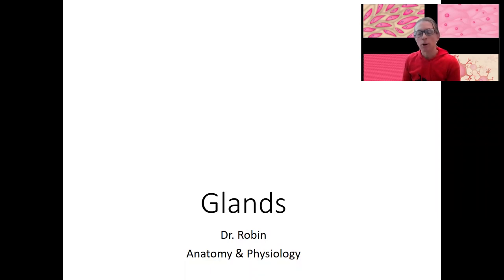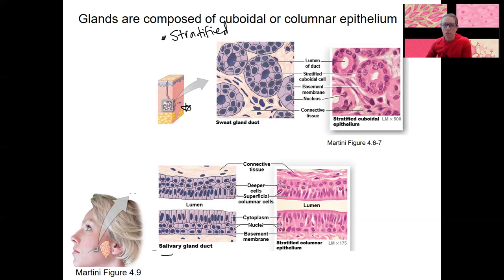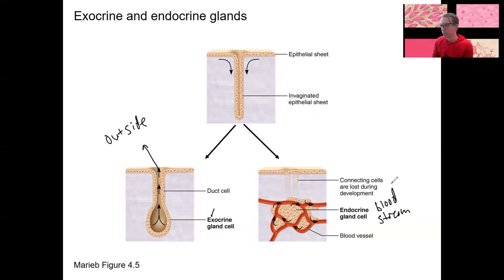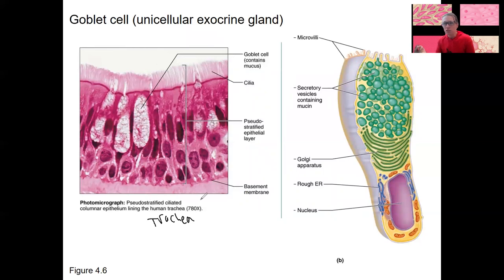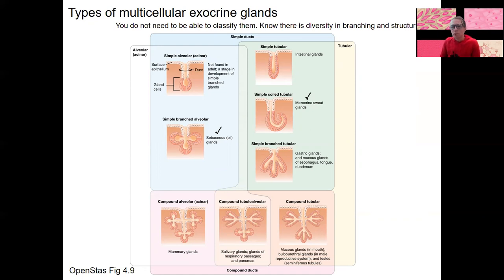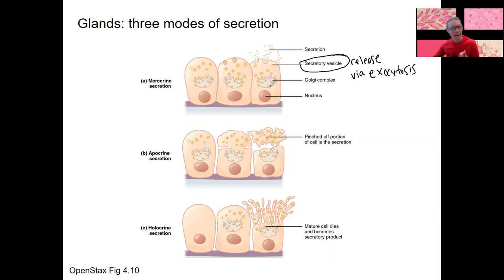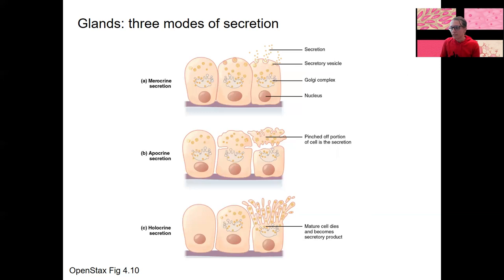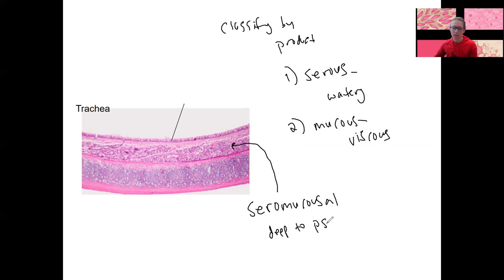4 5 Epithelial glands